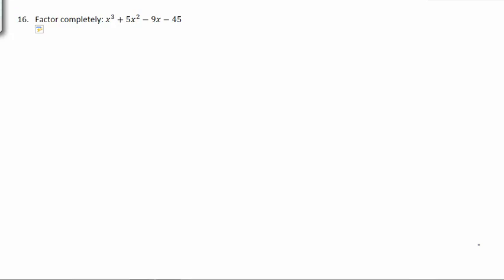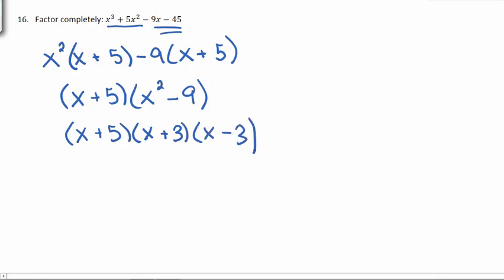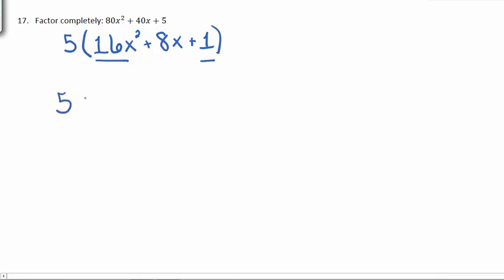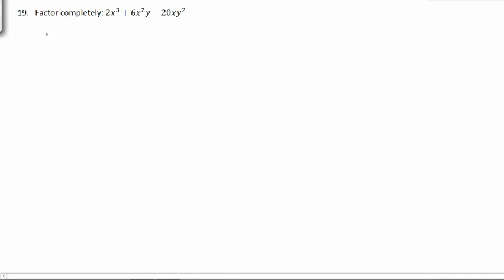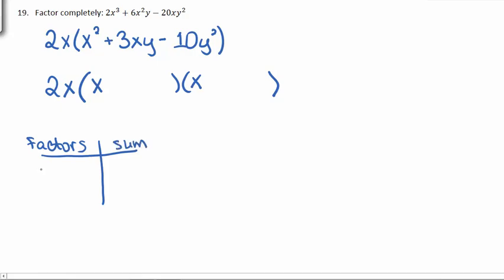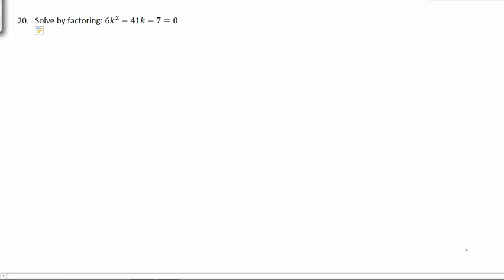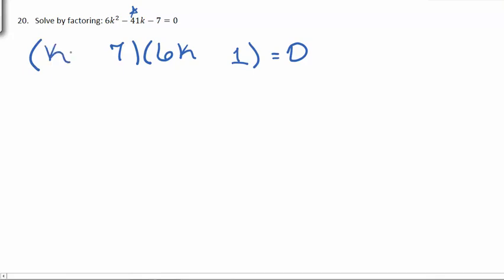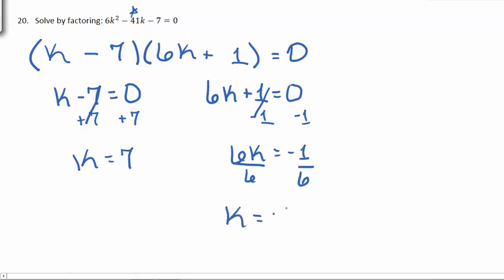Math 099 Midterm Review Problems 16-20